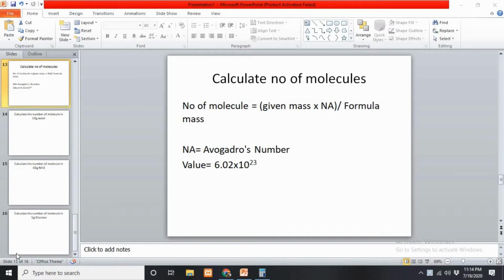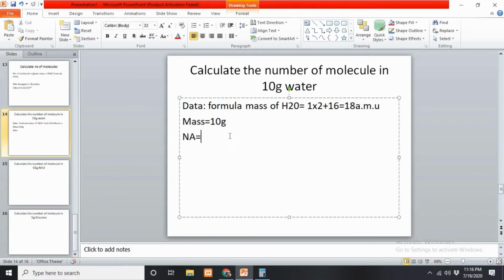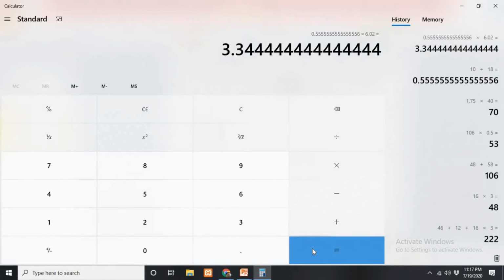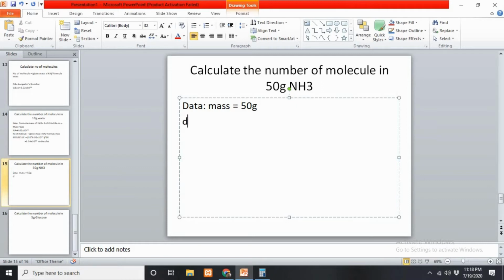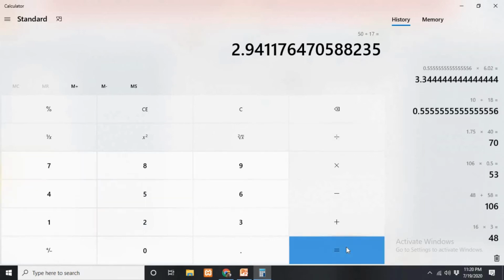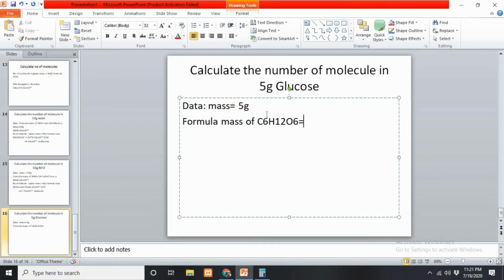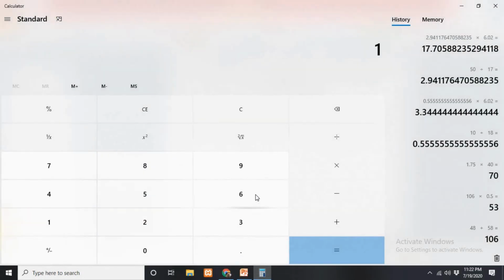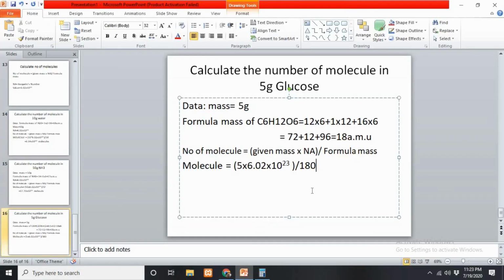How to calculate number of molecules | Chemistry with Tuitions Tonight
In this video, I will show you how you can calculate the number of molecules if a mole of any compound is given?

The formula for evaluating the number of molecules is:

Number of molecules = mole x NA(Avagadro Number)
or
Number of molecules = (given mass x NA) / atomic or molecular mass of compound.
Tuitions Tonight